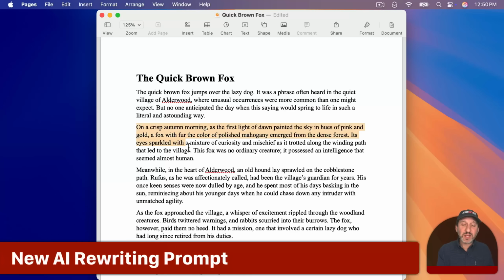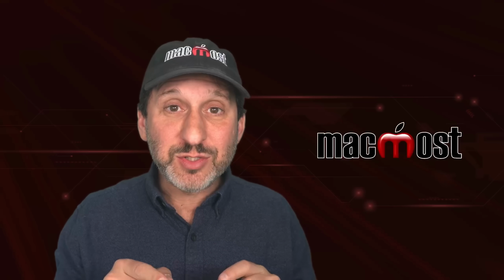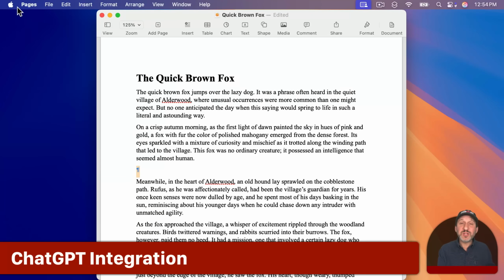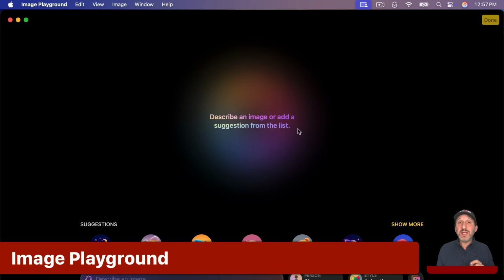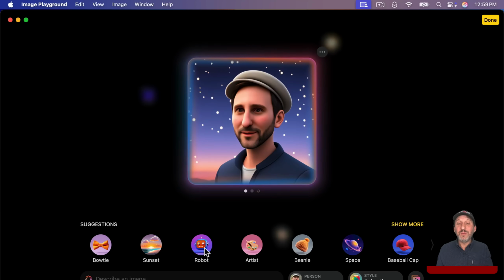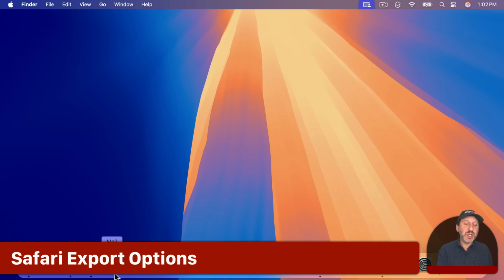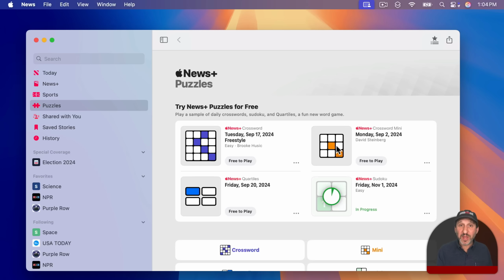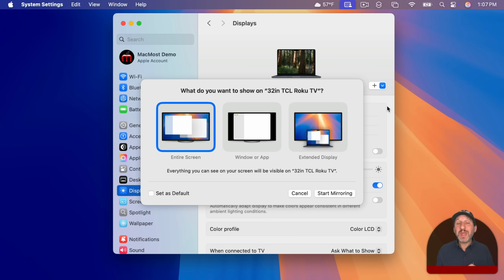What's New In macOS Sequoia 15.2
Once you update to macOS Sequoia 15.2 you'll get new Apple Intelligence writing tools, ChatGPT integration, Image Playground, and more.

00:00 Intro
00:20 New AI Rewriting Prompt
01:55 Compose Text With ChatGPT
02:44 ChatGPT Integration
03:17 Siri With ChatGPT
04:06 Image Playground
06:37 Safari Export Options
07:26 Apple News+ Sudoku
07:52 Weather In the Menu Bar
08:41 AirPlay Choices Before You Start
09:10 Apple Intelligence in More English Regions